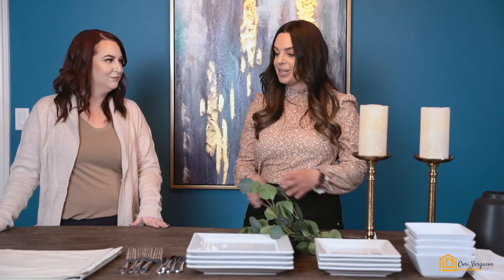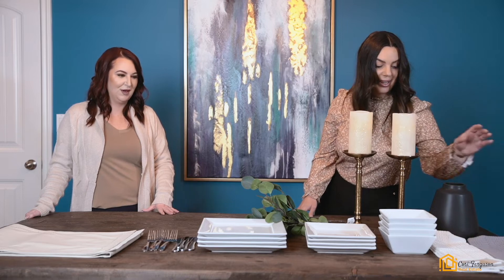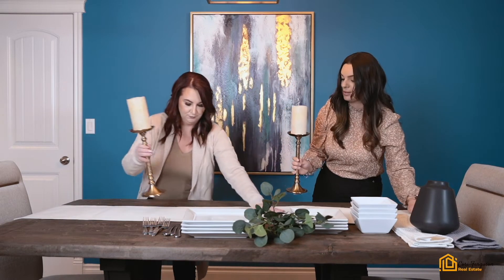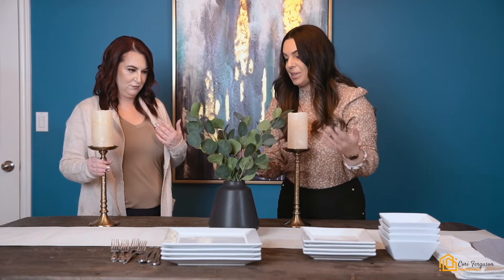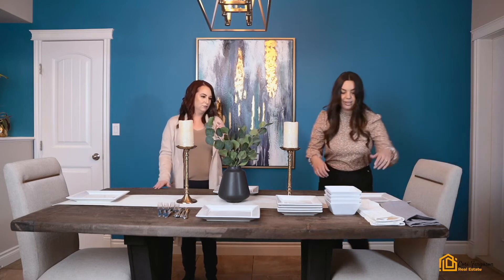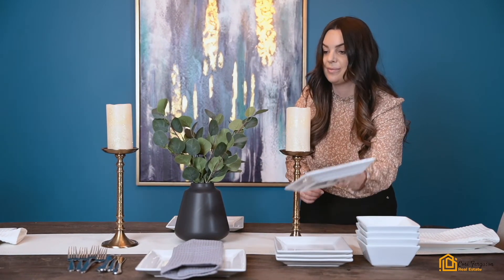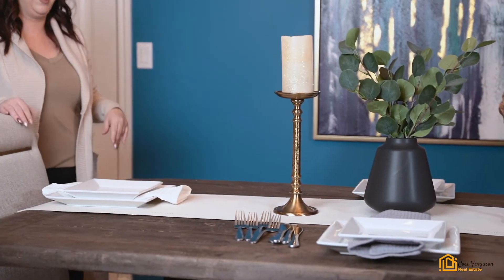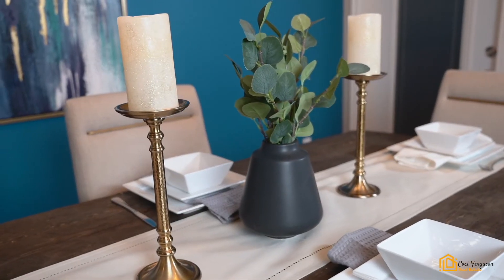STAGING A DINING TABLE | Interior Design | Collaboration With Cori Ferguson Real Estate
Here’s an easy and budget-friendly way to stage your dining table! Hope you enjoy the video! 😊✨